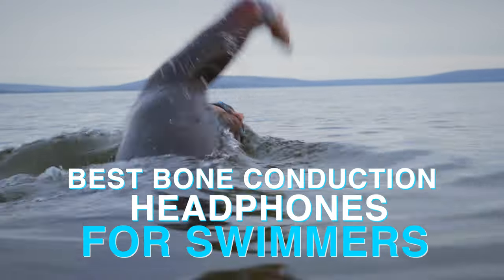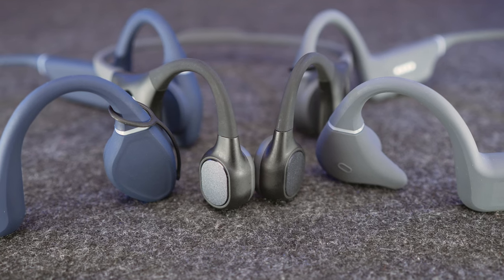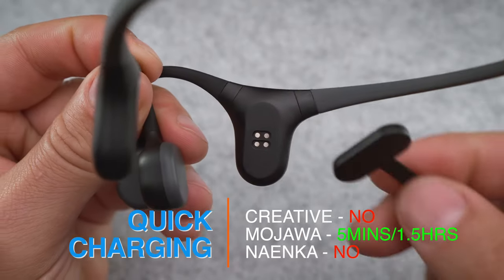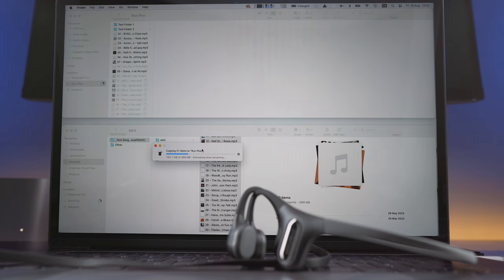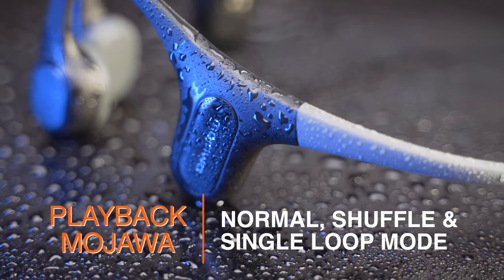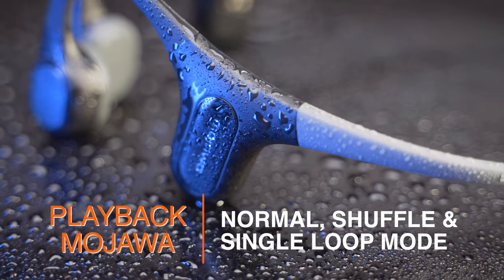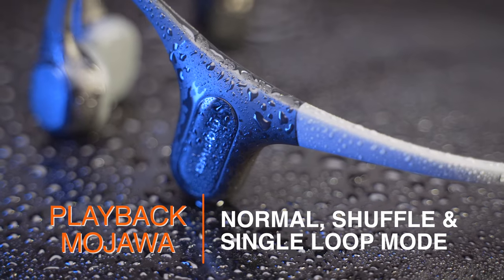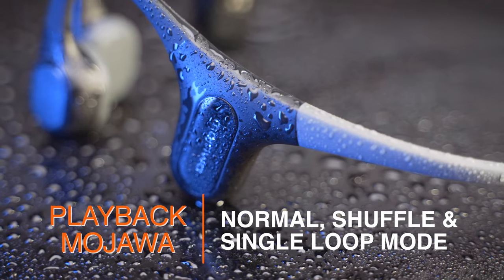Which One Is Best For Swimmers? Creative, Mojawa & Naenka Bone Conduction Headphones Compared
If you are an avid swimmer and want to spice up your long sessions in the pool then you might want ot have a look at these three waterproof bone conduction headphones you can use in the water.

0:00 Intro
0:44 The Three Contenders
1:52 Design, Fit & Comfort
6:14 MP3 Mode
9:13 Connectivity
11:44 Controls
13:46 Sound Quality
17:54 Conclusion

🛒 You can buy the Mojawa Run Plus:

🛒 You can buy the Naenka Runner Diver 2: